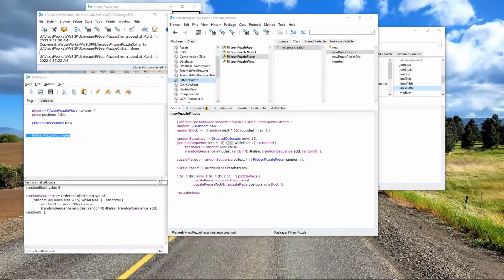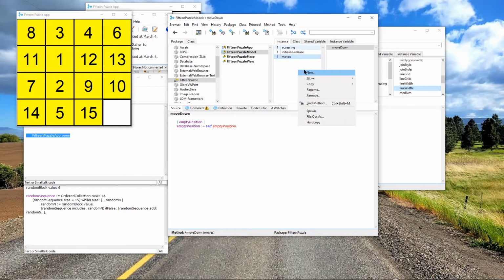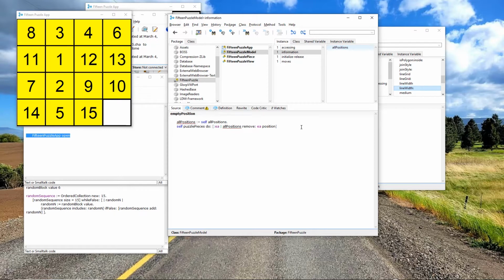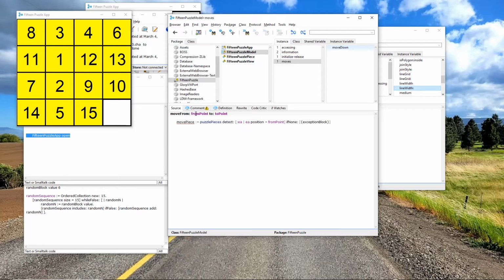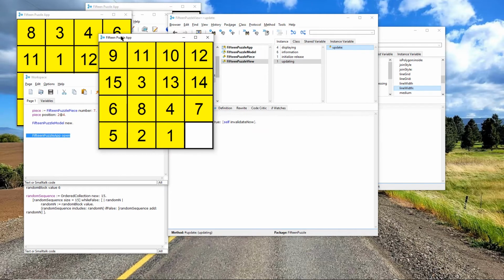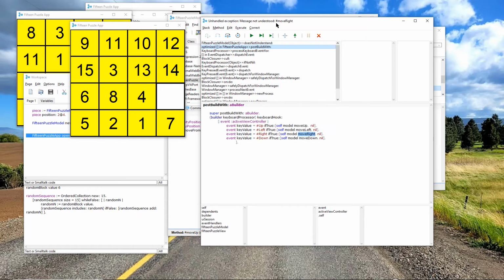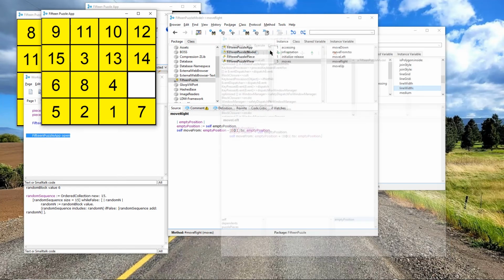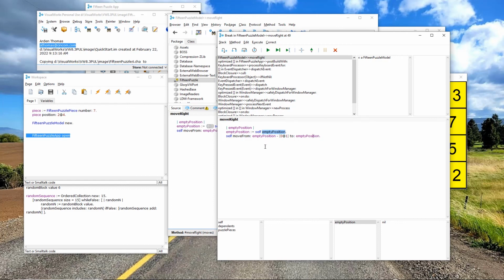13. Quick Start Guide: Build the Fifteen Puzzle Application with Smalltalk - Part 7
In the previous part of the tutorial, we focused on creating a random number provider to generate our puzzle pieces. And you learned how to display a fully populated game.

In part 7 of our tutorial series on building the Fifteen Puzzle game application, we will enable the application to receive keyboard input. You will learn how to use the arrow keys to move the pieces and change the model’s puzzle state. By the end of this video, you will have a fully functioning Fifteen Puzzle game!

*What's Inside:*
0:00 - Intro
0:34 - Allow the Fifteen Puzzle Game Application to Receive Keyboard Input

Bookmark the playlist to watch the series in order!

*About Cincom Smalltalk:*
Cincom Smalltalk is a commercial tool for building applications, software, and web applications. It makes development easier and more valuable for developers.
Cincom Smalltalk has two main products: Cincom ObjectStudio, which is great for creating custom applications for Windows, and Cincom VisualWorks, which is perfect for large projects that need to work on different platforms and support multiple languages.